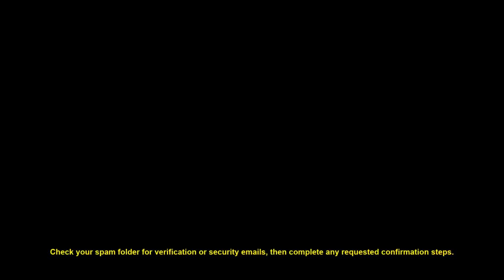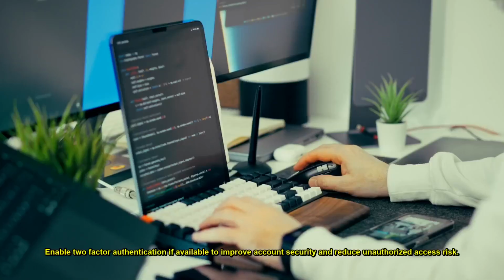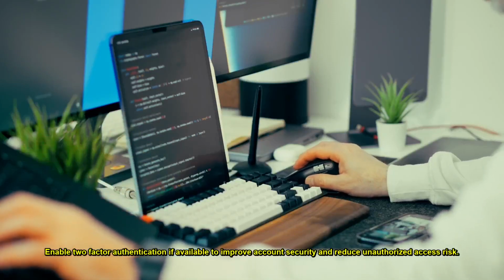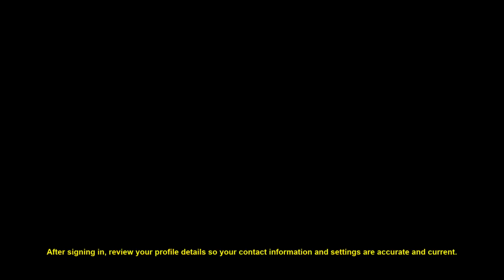How to Invest with Shareaholic - Quick Tutorial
Unlock the secrets of smart investing with our quick tutorial on "How to Invest with Shareaholic"! In this video, we'll guide you through the features of Shareaholic, showcasing how you can maximize your investment potential and make informed financial decisions. Whether you're a beginner or looking to refine your investment strategy, this step-by-step guide will empower you to take control of your financial future.